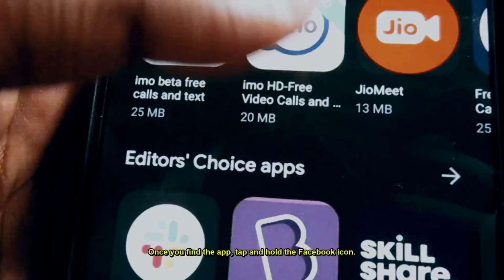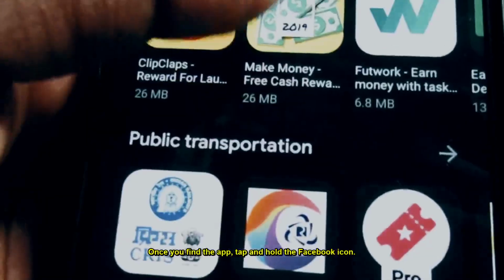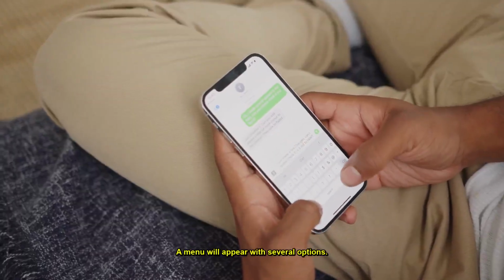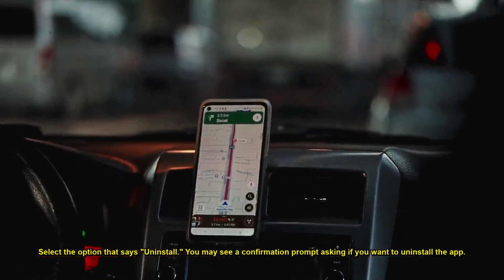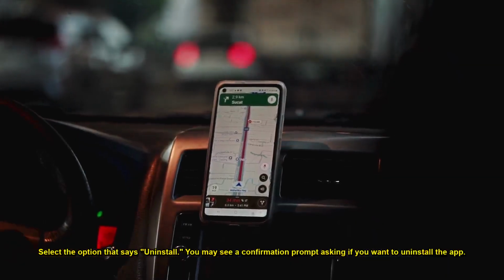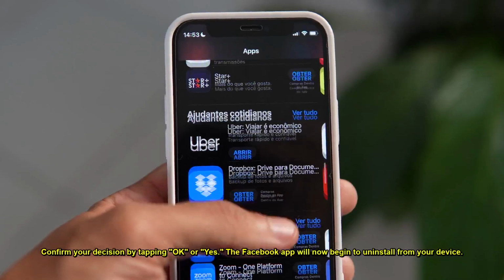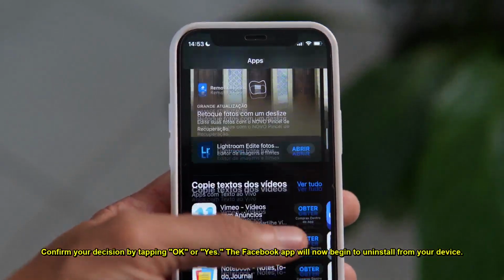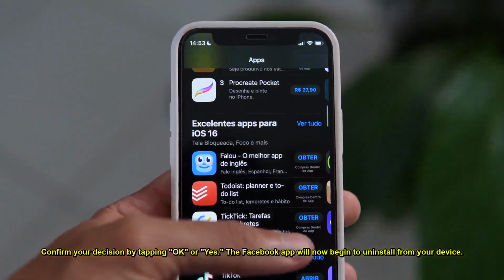How to uninstall Facebook from Android and clear cache - Beginner Guide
In this beginner-friendly guide, learn how to effortlessly uninstall Facebook from your Android device and clear its cache to free up space and improve performance. We walk you through each step, ensuring a smooth process whether you're looking to take a break from social media or simply declutter your apps. By the end of this video, you'll be able to manage your Android device more efficiently.